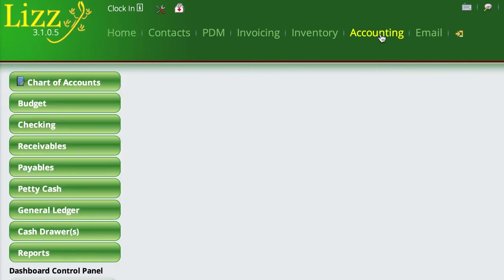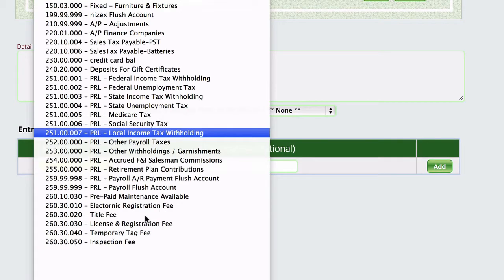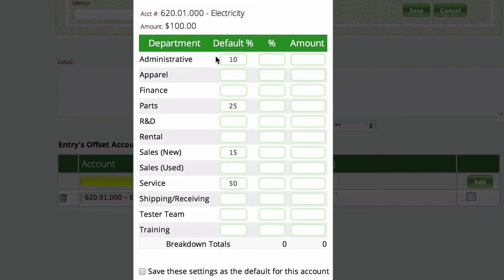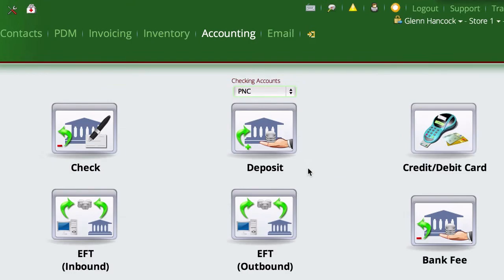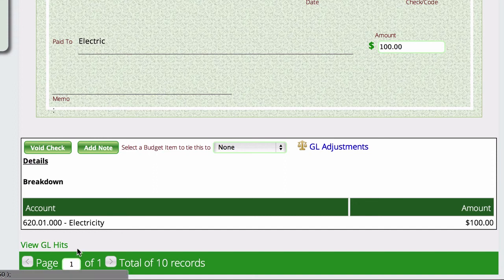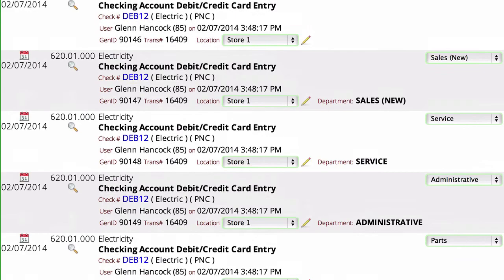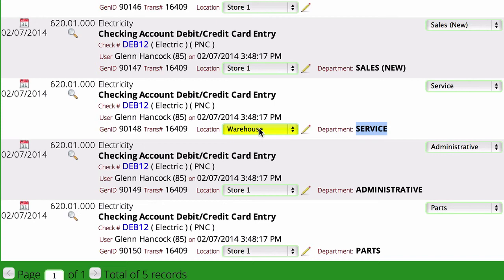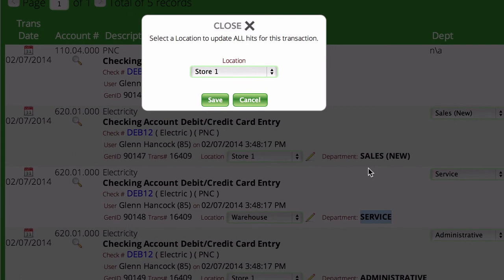Changing A Single Departmental Hit To A Different Location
This video describes how to change a single deparmental hit from one location to another without effecting the other parts of the breakdown.